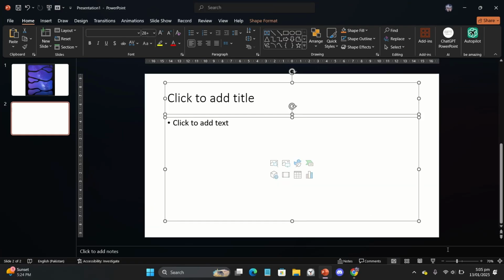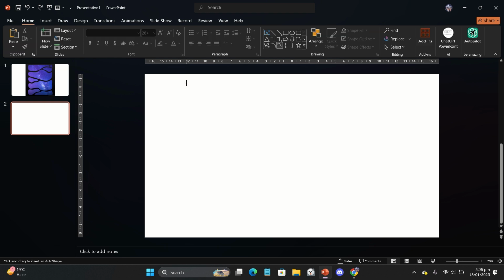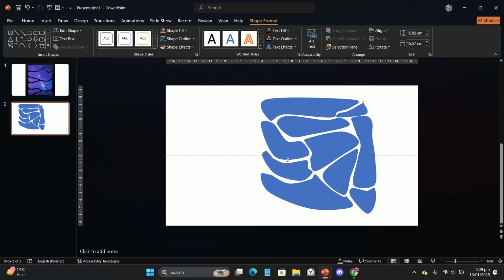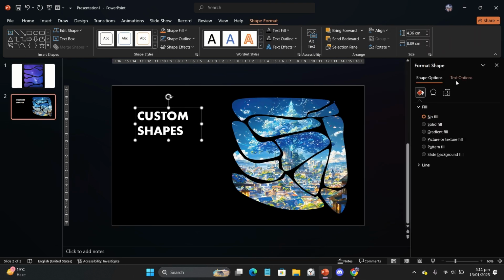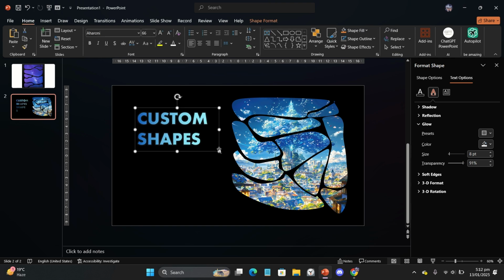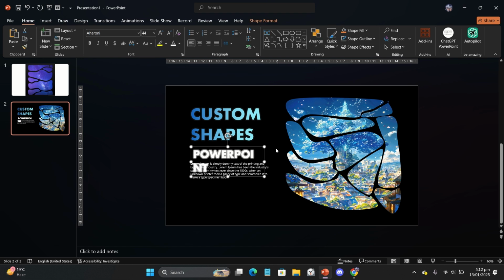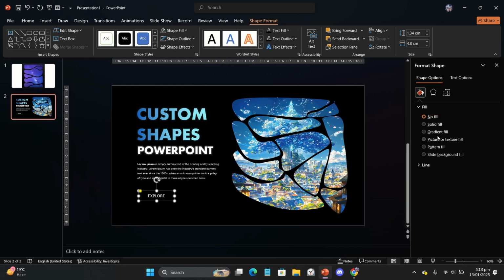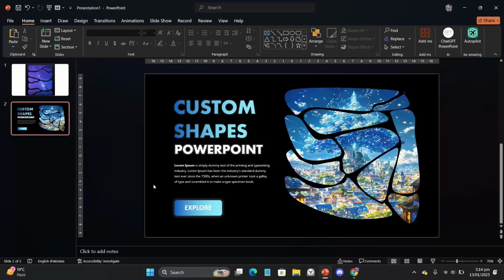PowerPoint Slide using Custom Shapes